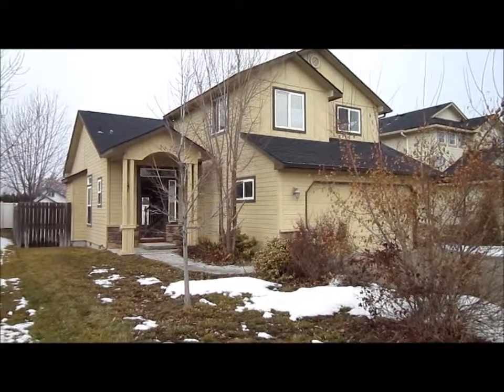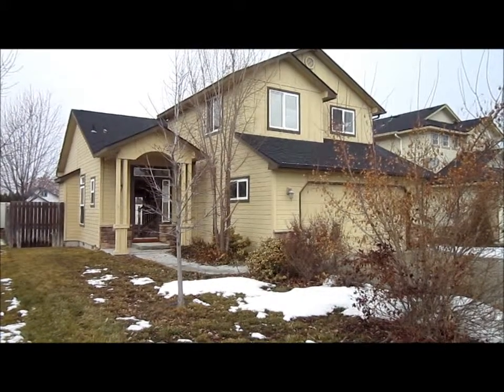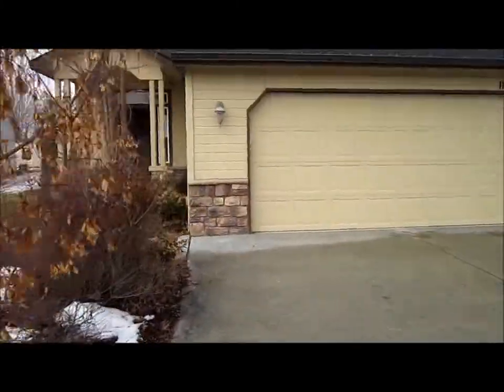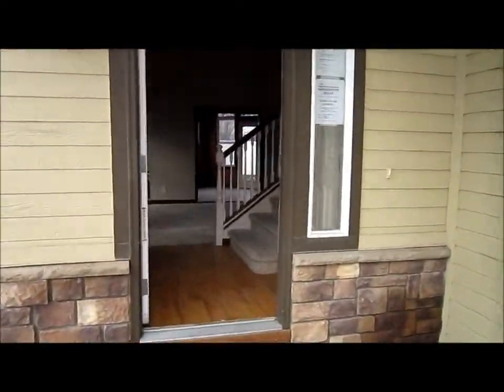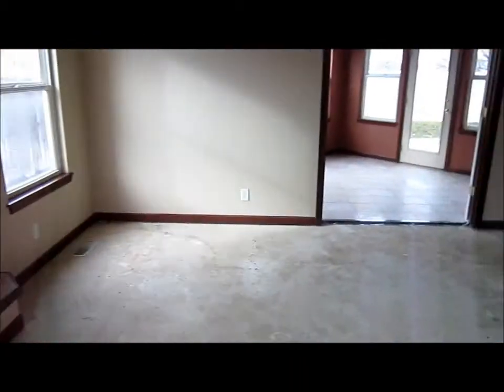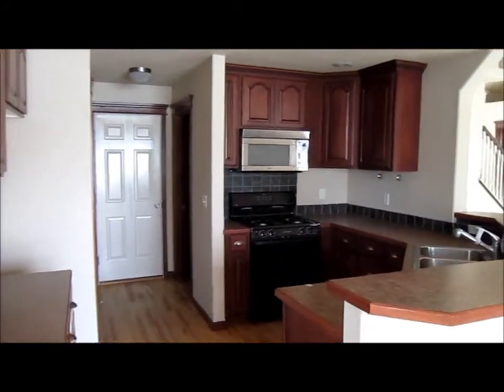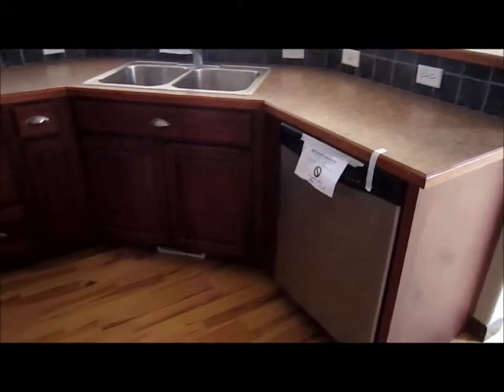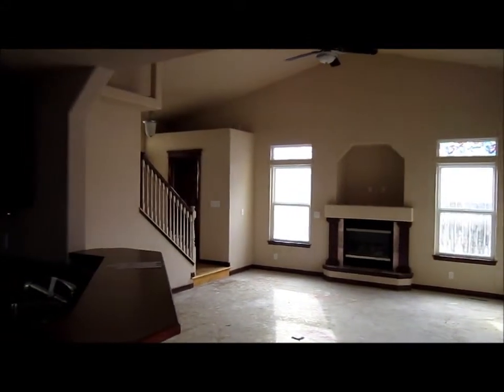1117 S Spoonbill Ave Meridian, ID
HUD Home. The spacious floorplan features a tiled sunroom, a spacious great room, and an open kitchen! Quality features include hardwood floros in the kitchen and dining areas plus a gas fireplace in the living room.  The kitchen has plenty of storage with custom cabinets and a large pantry.